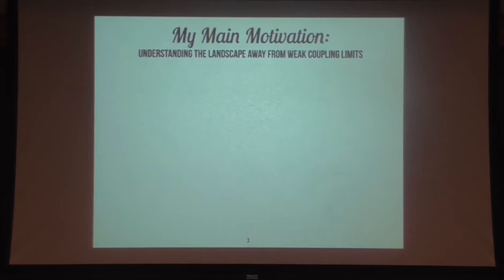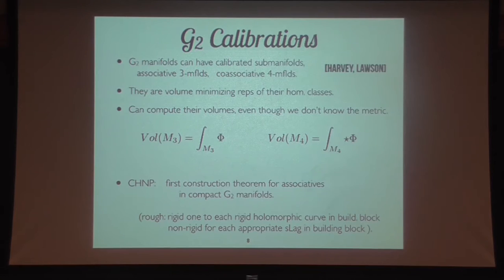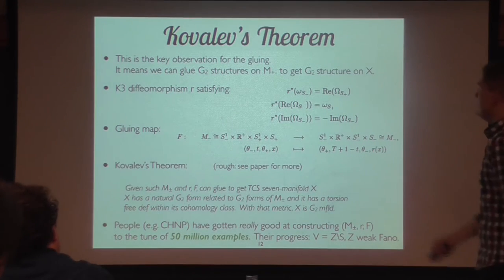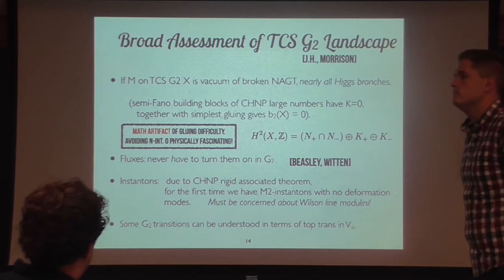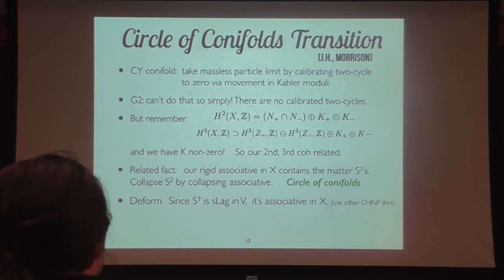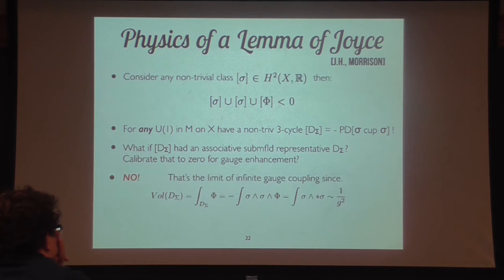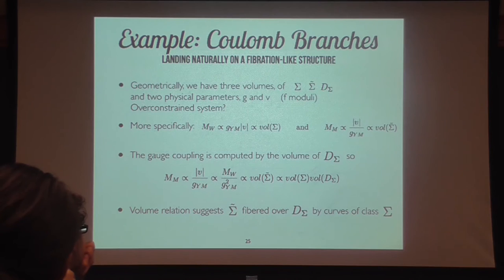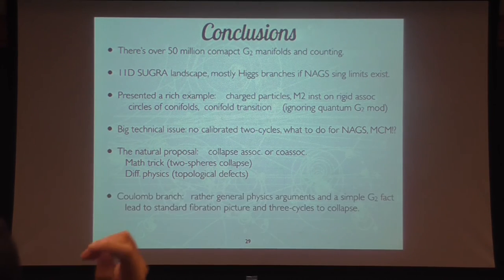James Halverson (Kavli Institute for Theoretical Physics, Santa Barbara) HET Seminar 12.07.15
Gauge Enhancement and Landscaping in G_2 Compactifications of M-theory